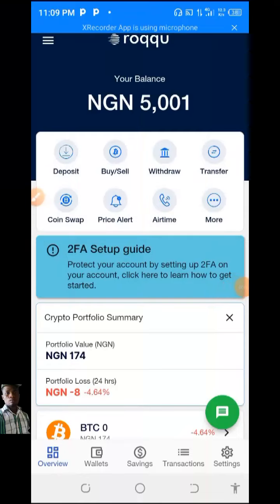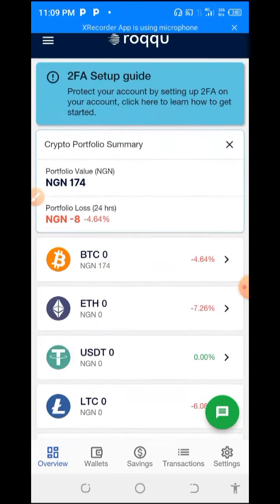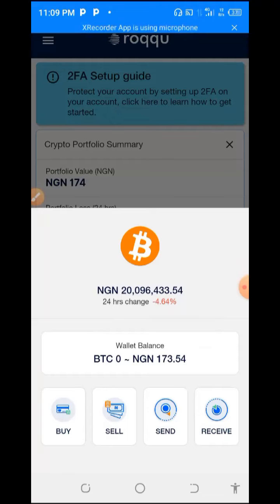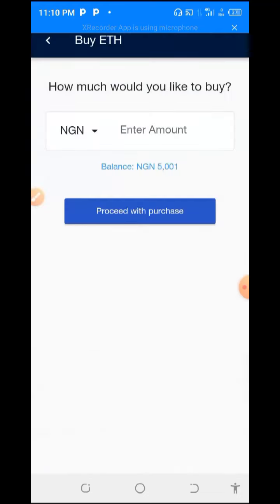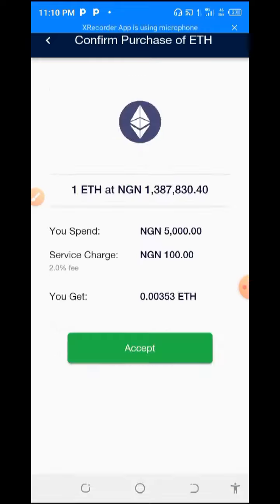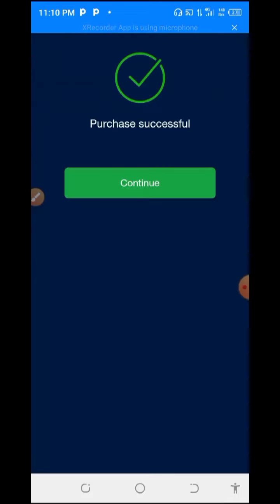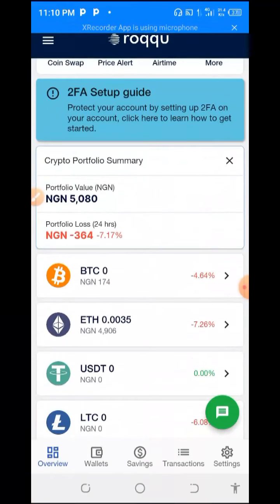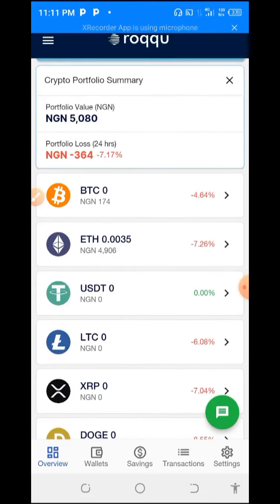how to buy and sell cryptocurrency on ruqqu wallet roqqu, wallet, wallet, wallet....................